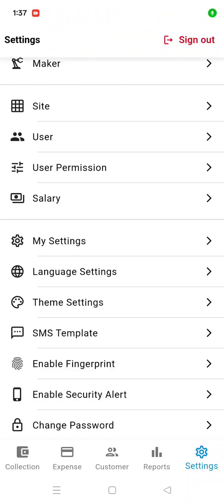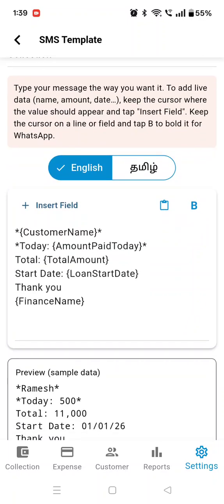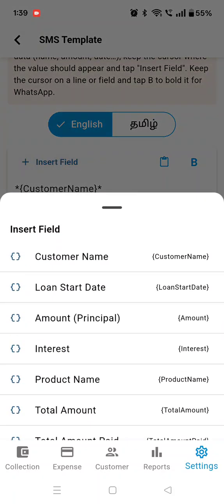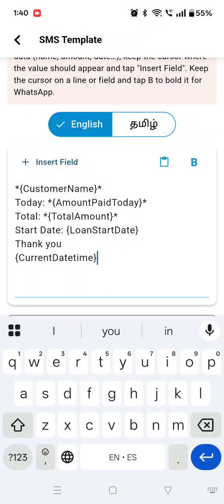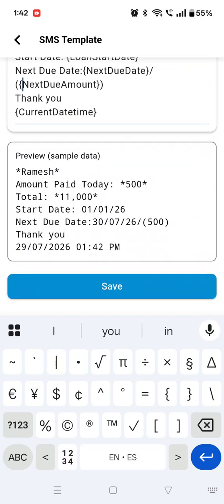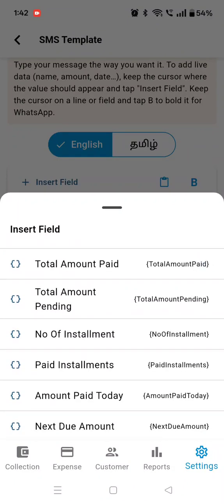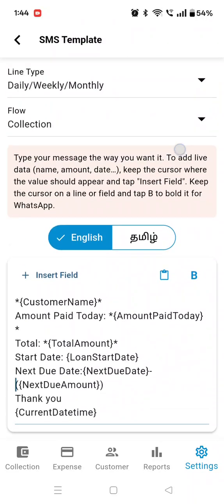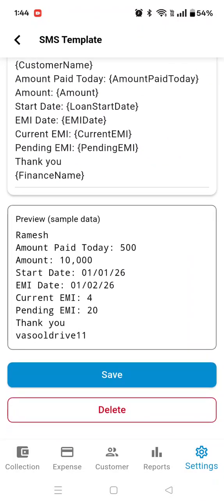Vasool Drive SMS Template - English